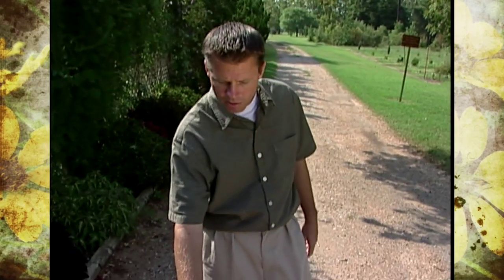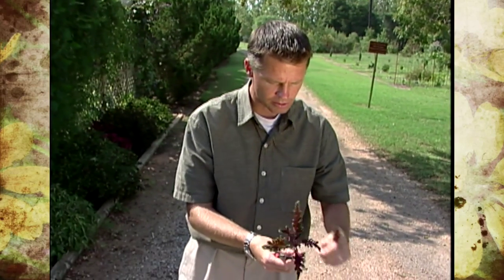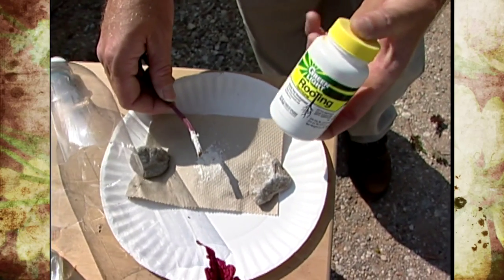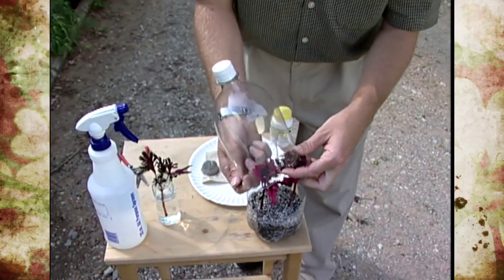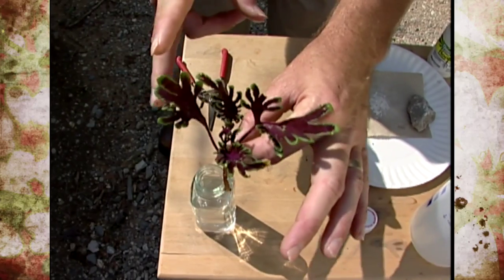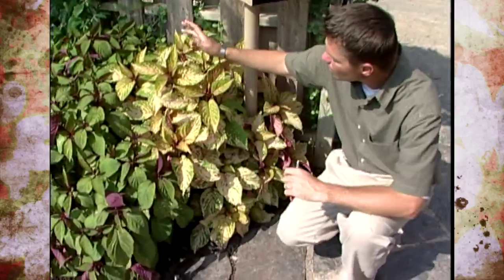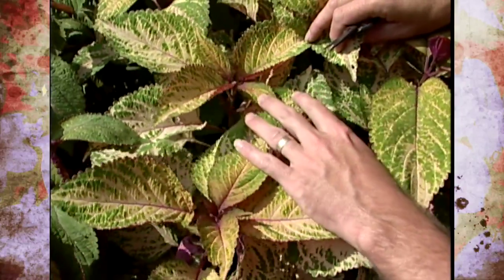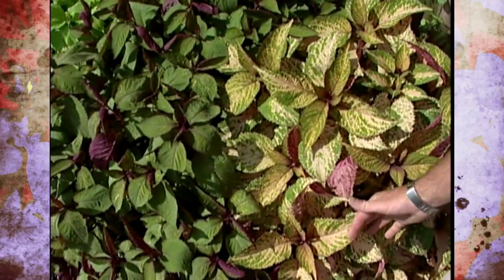Rooting Coleus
(9/20/03) Host Steve Owens shows viewers how to properly root Coleus so that you can grow it out in the winter and plant it in the summer.